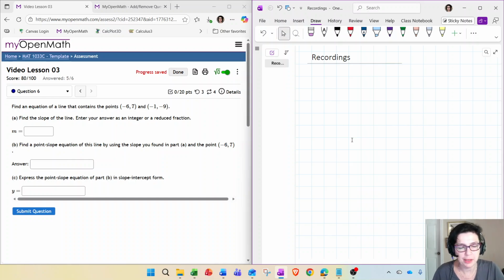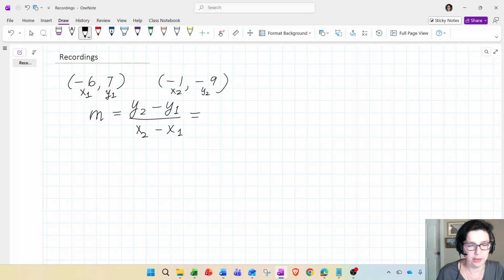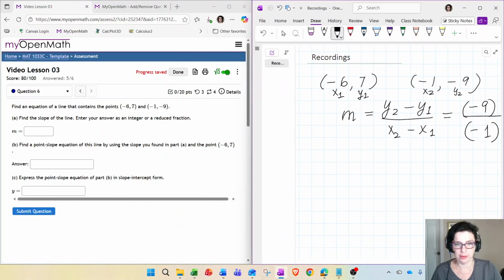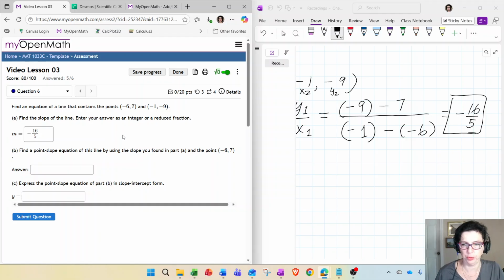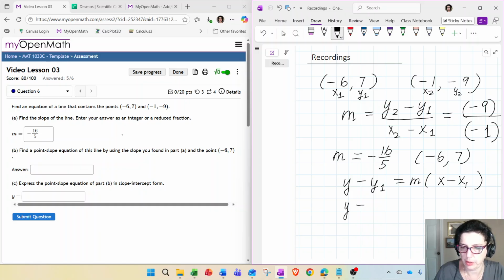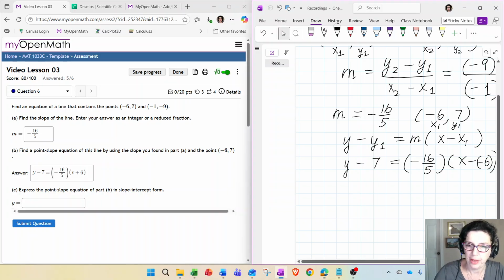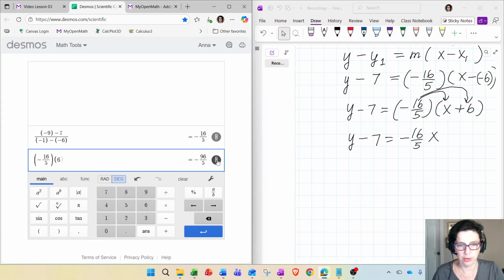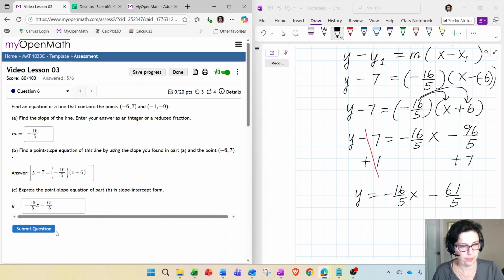Slope Intercept Equation of a Line Through Two Points